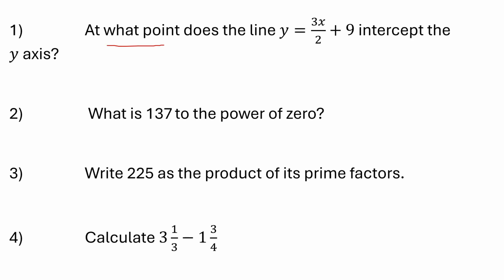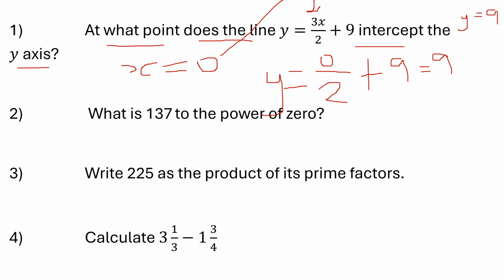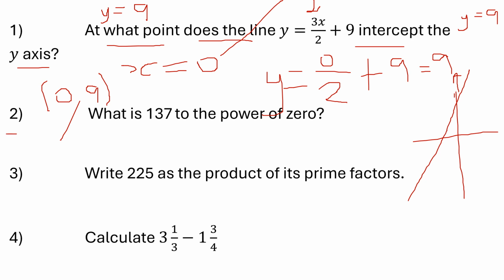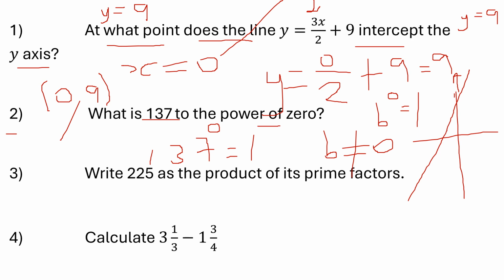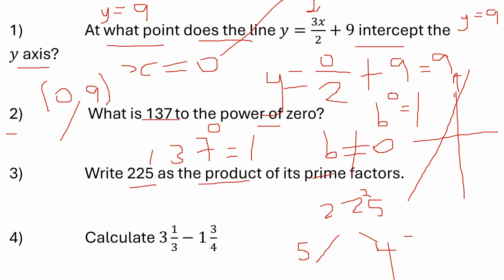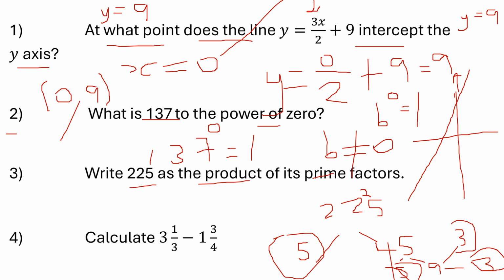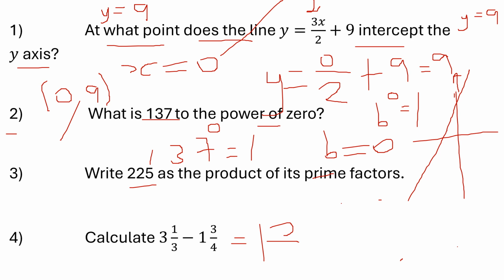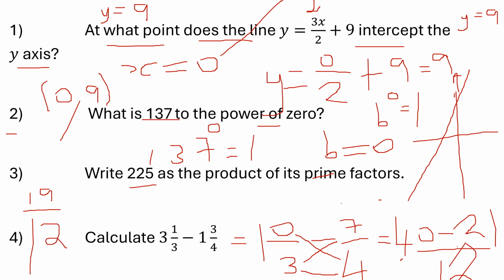GCSE 9-1 Maths Starter Year 11 starter Quiz Wednesday 19th February 2025 (Grades 4-5 Revision)